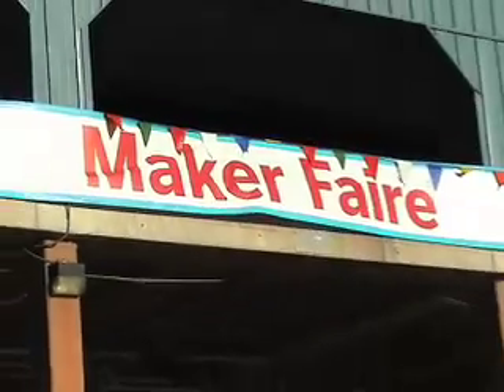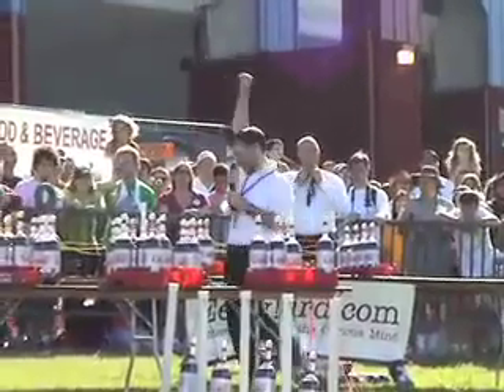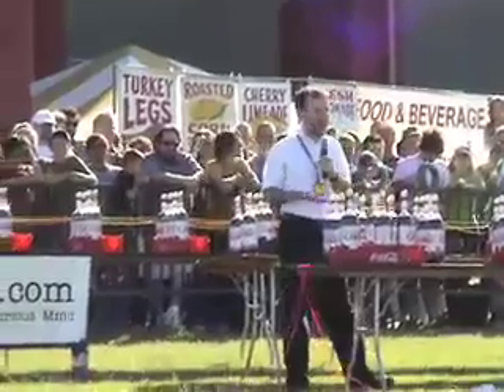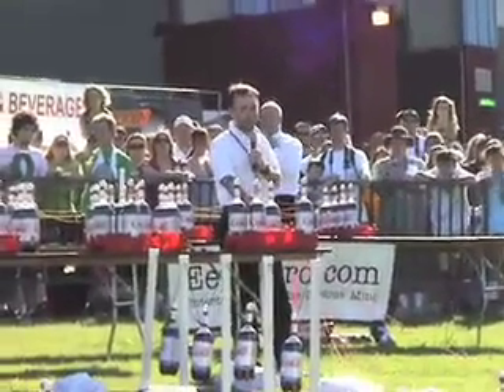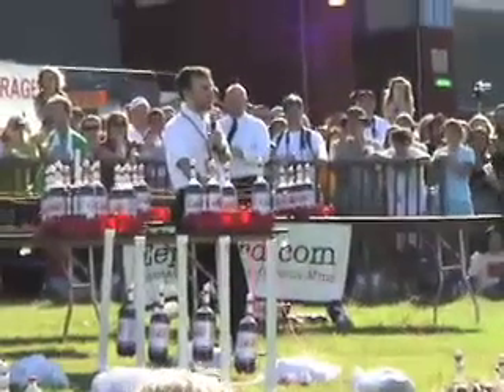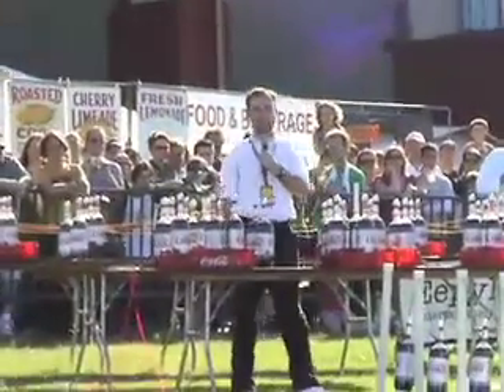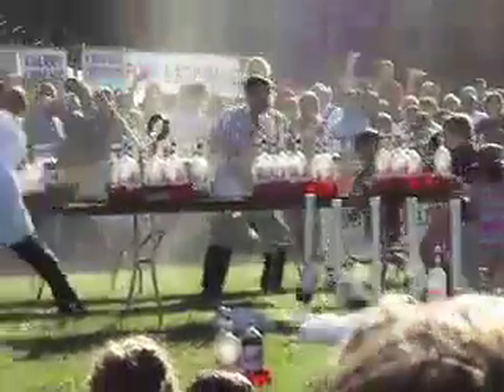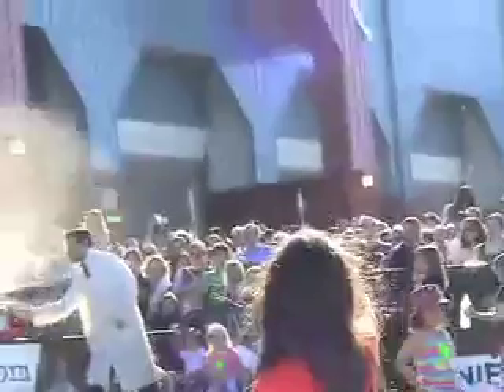Maker Faire: Mentos and Diet Coke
You Tube sensation gives a demo at the Maker Faire in Austin, Texas. With explanation of why the combination works